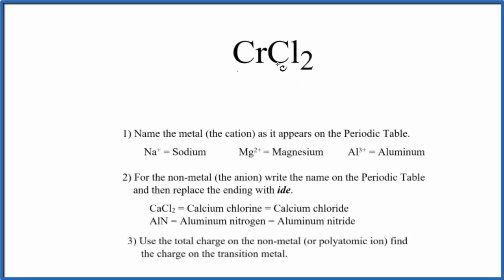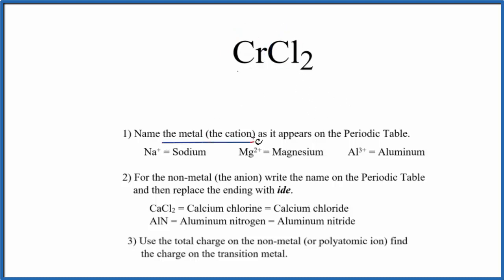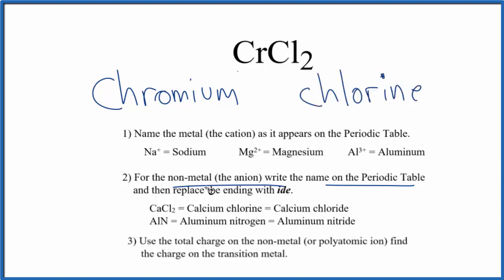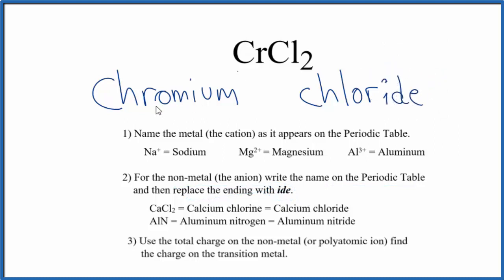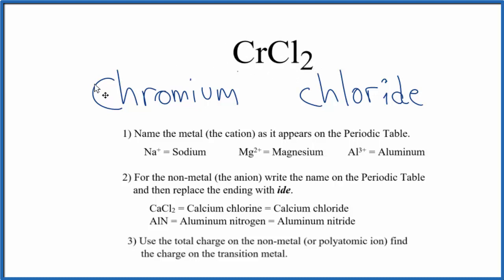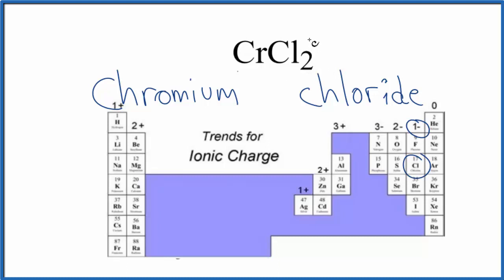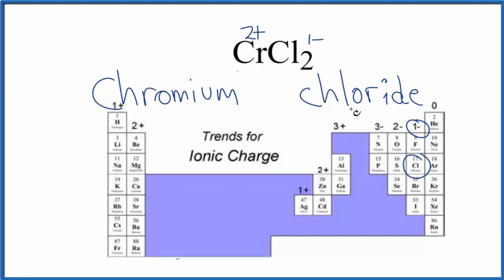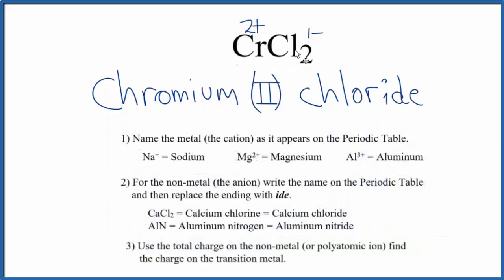How to Write the Name for CrCl2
In this video we'll write the correct name for CrCl2. To write the name for CrCl2 we’ll use the Periodic Table and follow some simple rules.

Because CrCl2 has a polyatomic ion we’ll also need to use a table of names for common polyatomic ions, in addition to the Periodic Table.

1) Name the metal (the cation) as it appears on the Periodic Table.
2) Find the polyatomic ion on the Common Ion Table and write the name.

For a complete tutorial on naming and formula writing for compounds, like Chromium (II) chloride and more, visit: